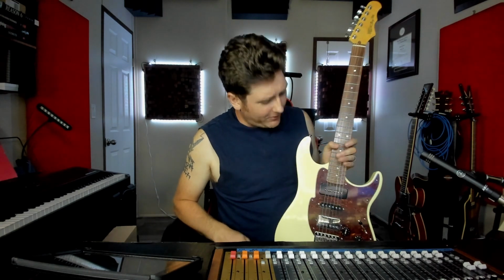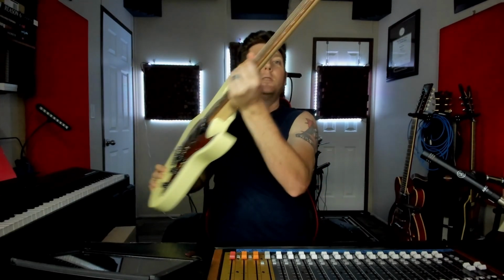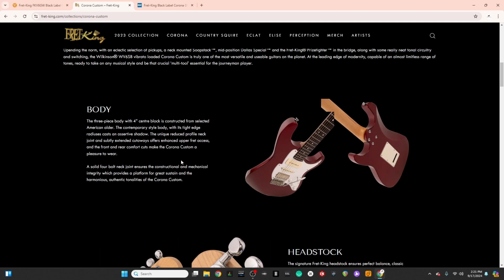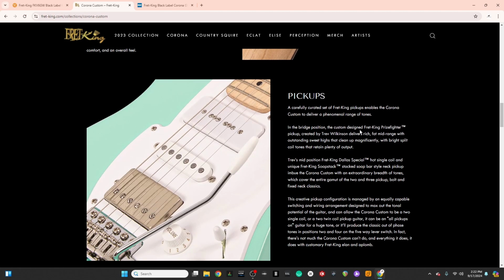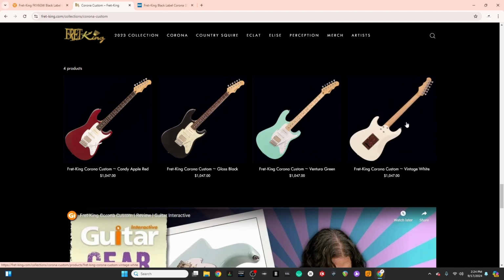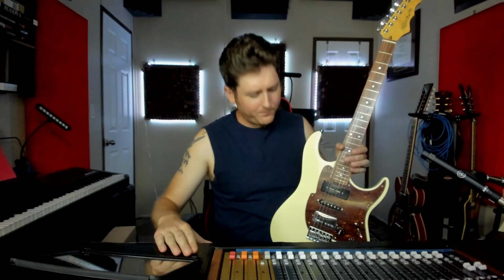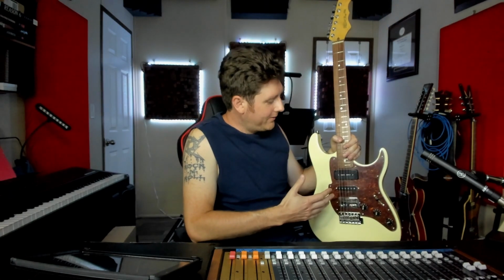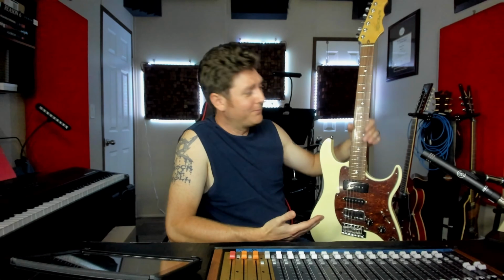Review: Fret King Geoff Whitehorn Corona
Checking out a Fret-King guitars Geoff Whitehorn signature Corona.

Chapters:
00:00 - Intro
07:35 - Guitar Specs
14:43 - Signal Flow
15:35 - Bridge Pickup
19:36 - Bridge + Middle Pickups
21:10 - Middle Pickup
23:00 - Middle + Neck Pickups
26:55 - Neck Pickup
32:24 - Assessment
40:00 - Outro